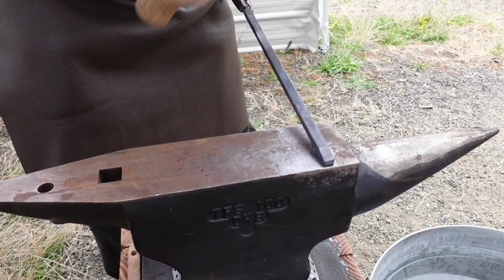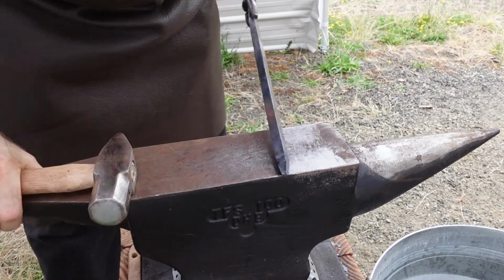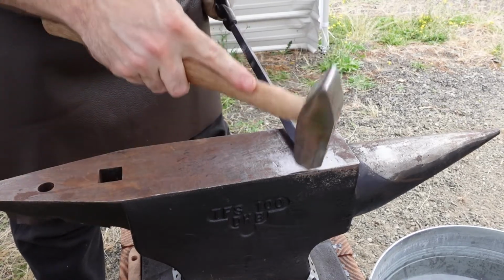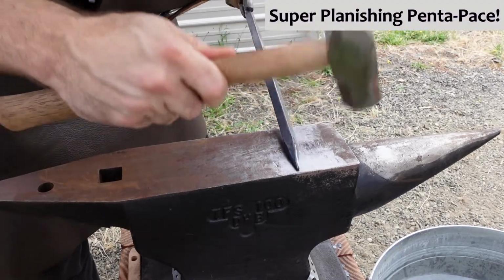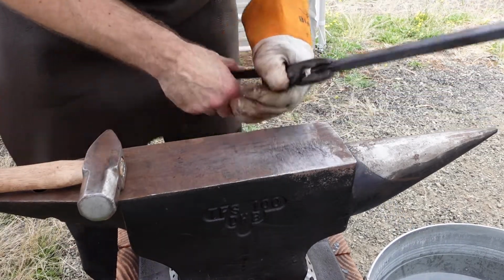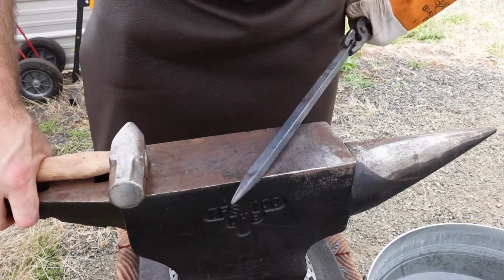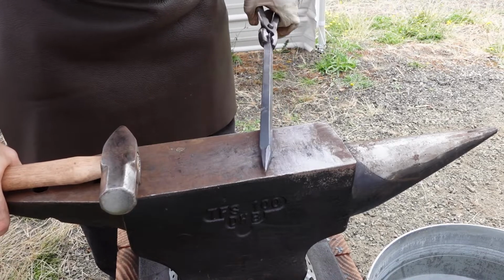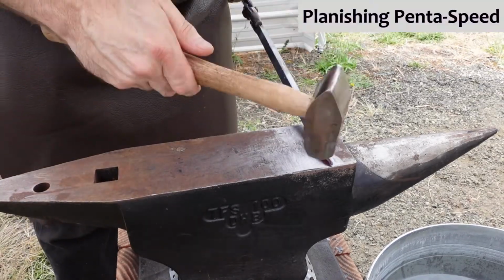Project 3 Interlude - More Taper Practice, Part 2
Welcome back to DarkenEmber Forge!  Having made a beautiful collection of perfectly identical and wonderful tapers, in a battle against my impatience I'm practicing my basic skills still.  I do a bit better at sticking to basic skills this time, paying close attention to try to fix my mistakes for the next taper.

Fire Video by href=" Christopher O'Toole from href=" Pixabay

Crackling Fireplace Music by href=" JuliusH from href=" Pixabay